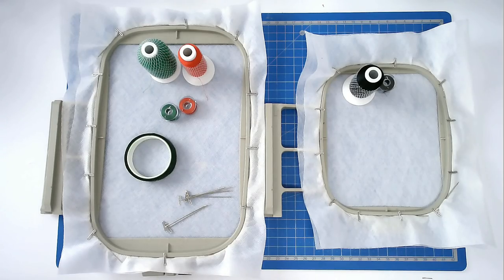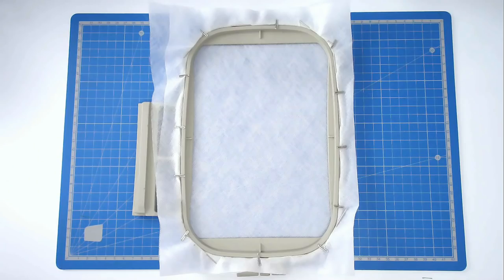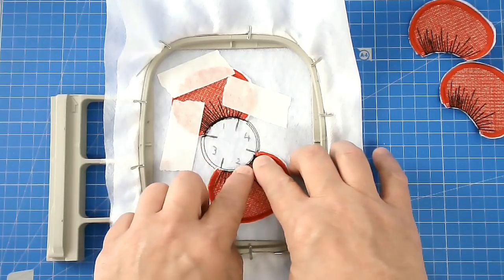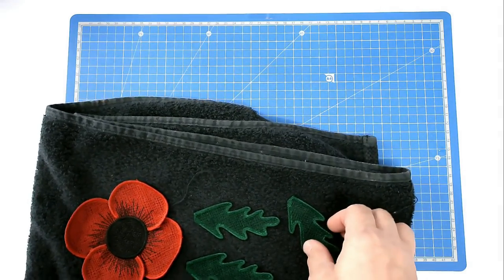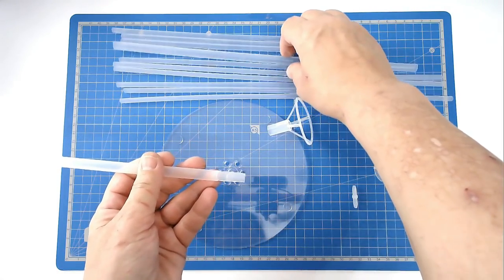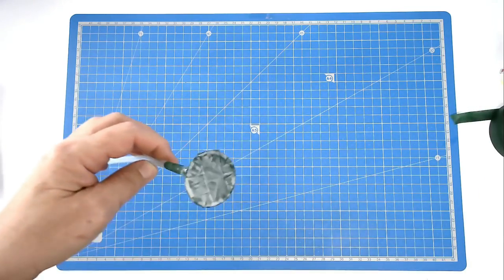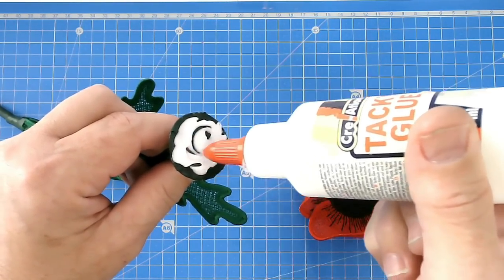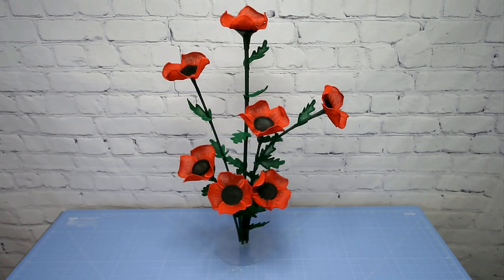3D Free Standing Lace Poppy Centrepiece - From Kreative Kiwi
I will show you how to make this stunning 3D free standing lace poppy table centrepiece. From stitching the free standing lace flowere to creating the stalks and assembling everything into the finished display.

How  to make the free standing lace poppies - 01:01
How to assemble the poppies into a 3D display - 10:14

Below is a link to a balloon tree stand just like mine. Any like this will work.  Just search balloon tree stand on Amazon in your country.

shorturl.at/kxF04

MY SUPPLIES

Please note - If you have any problems with the codes given below please contact Simthread directly for support.

Hoop sizes
4x4 inch - 100 x 100 mm
5x7 inch - 130 x 180 mm
6x10 inch - 160 x 260 mm
8x8 inch - 200 x 200 mm
8x10 inch - 200 x 260 mm
8x12 inch - 200 x 300 mm

amazon.co.uk
amazon.fr
amazon.de
amazon.nl